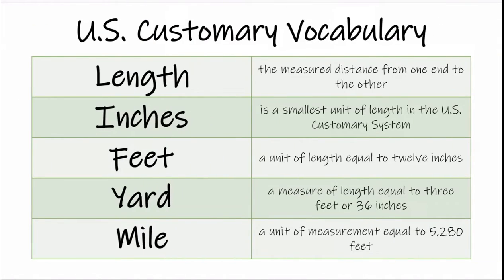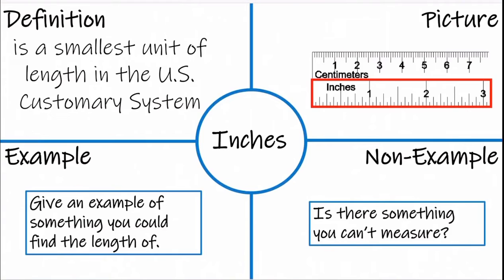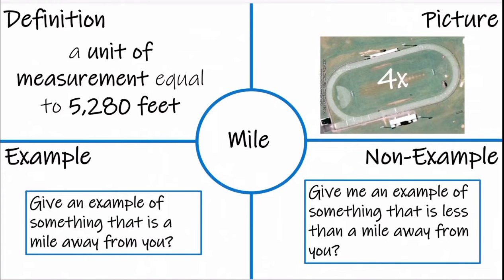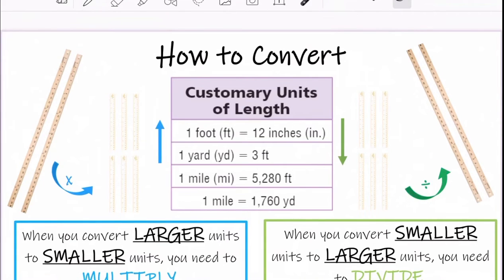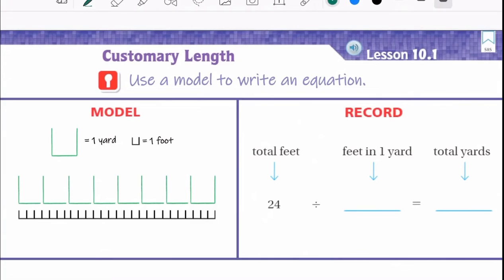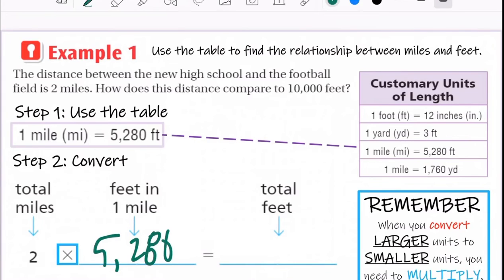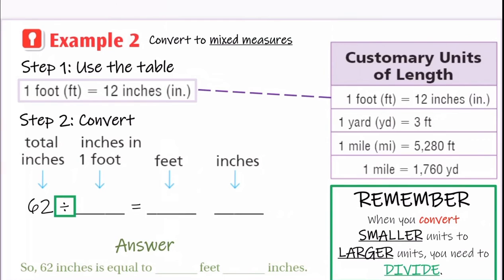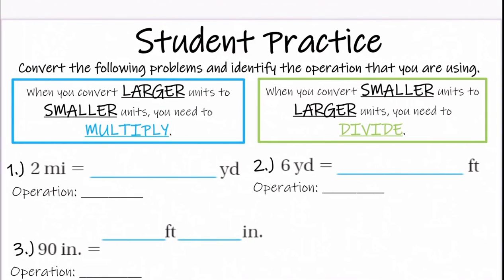U.S. Customary System